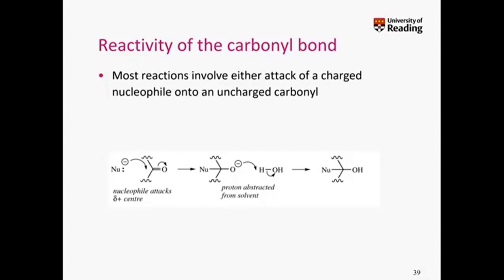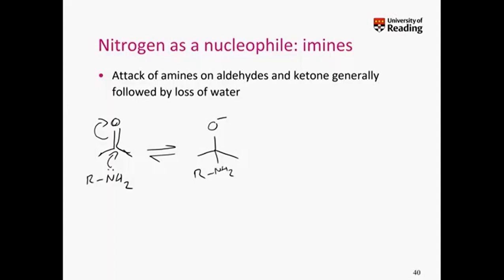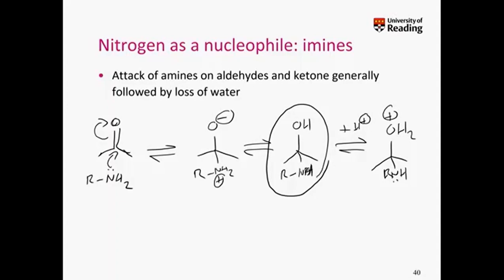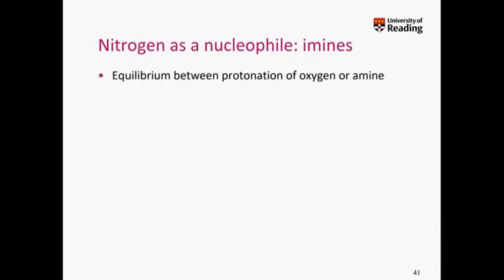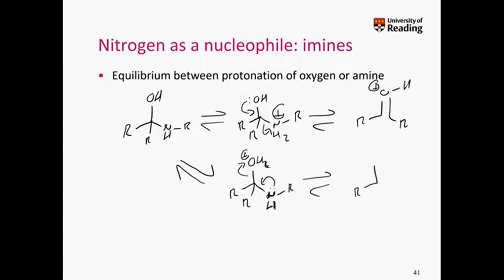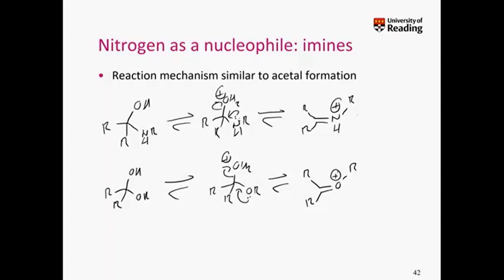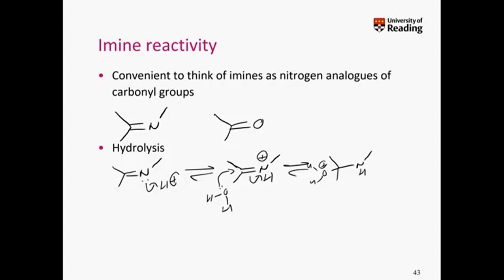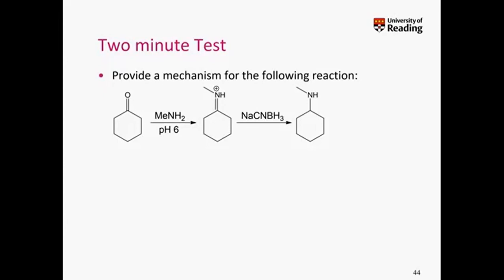Watch 'PM1B Carbonyl Chemistry part 10' Microsoft Stream Google Chrome 2022 08 21 14 16 25